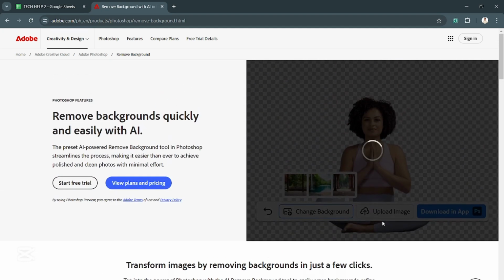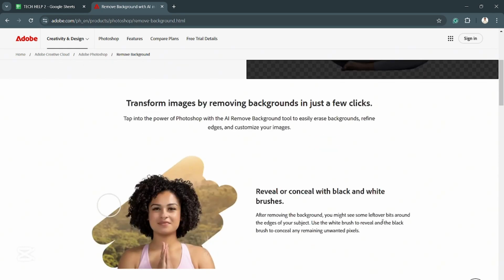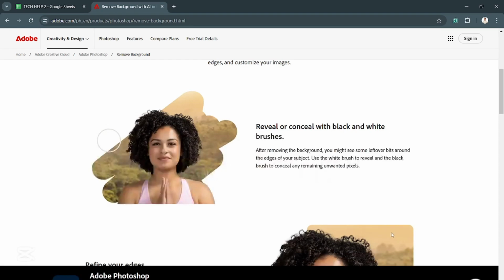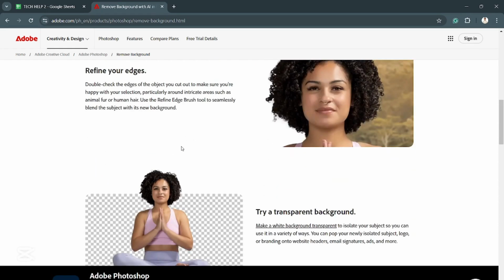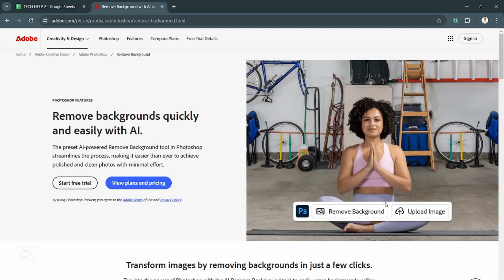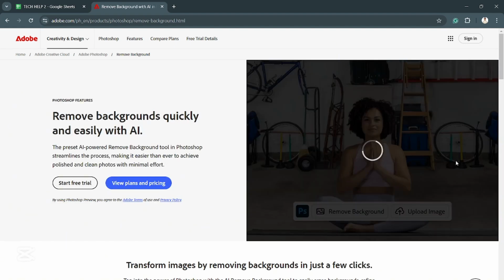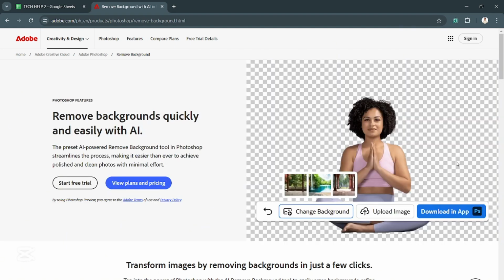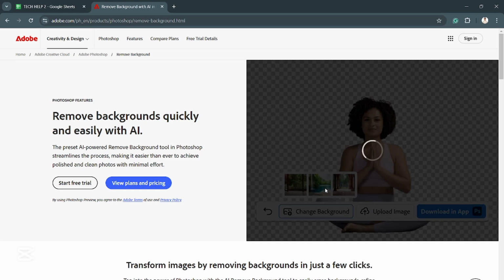How To Remove Background In Photo Shop Easily (Updated)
In this  photoshop tutorial video, I'll show you how to remove background in Photoshop.
The method is very simple and clearly described in the video to Remove Background In Photo Shop Easily (Updated). You will learn to remove background from photo and how to remove the background in photo shop cs5.